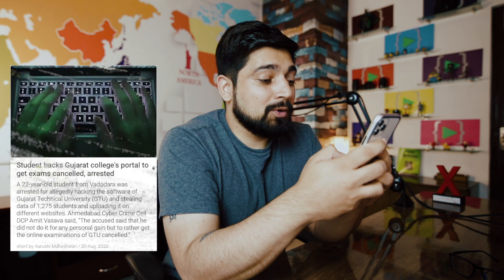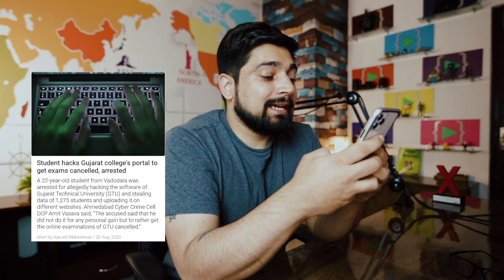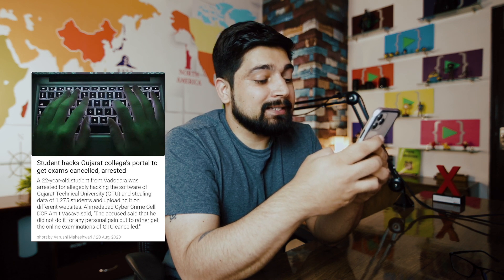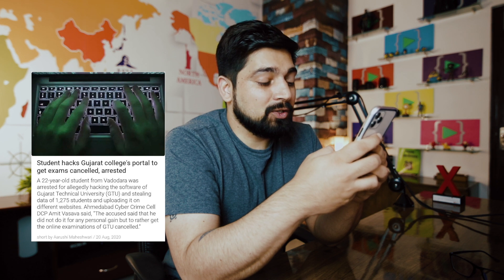A must watch for every penetration tester | Pentesting 101